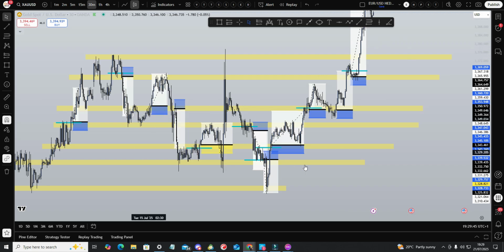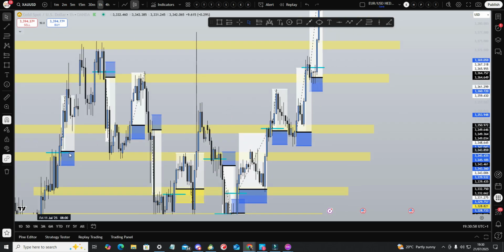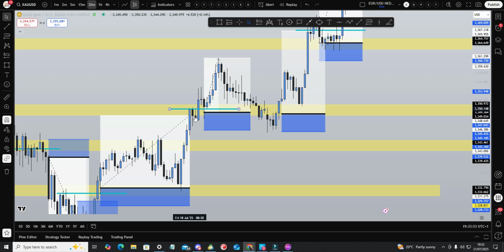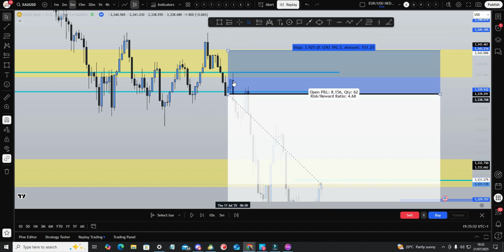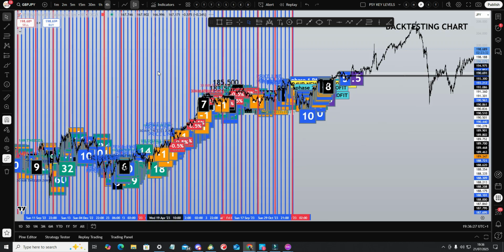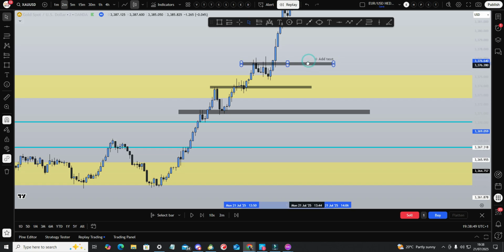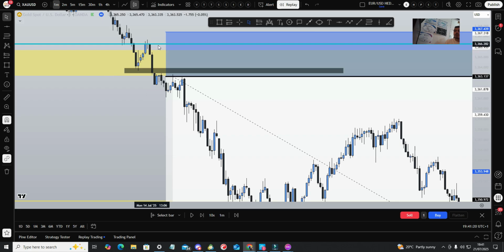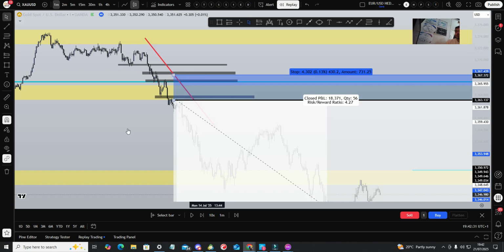MASTER THE BREAK AND RETEST LIKE NEVER BEFORE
OR

00:00:00 Mastering the Break and Retest Trading Strategy
00:01:33 Introduction to Trading Zones and Mentorship Opportunities
00:02:56 Analysis of USD/CAD and Other Missed Trading Positions
00:04:19 Understanding Zones and Resistance in Trading
00:05:39 Understanding Support and Resistance Levels in Trading
00:07:08 Analyzing Long-term Trading Data
00:08:36 Identifying Bullish Continuation Patterns
00:10:12 Trading Strategy: Using Zones Across Markets
00:11:45 Mastering Bearish Trading Patterns
00:13:17 Achieving Profitability in Trading Through Mentorship